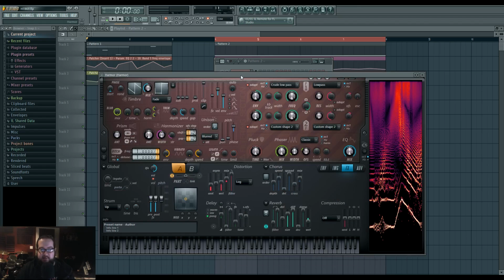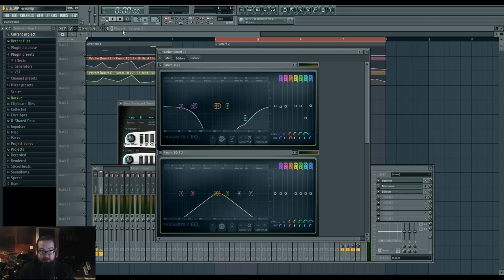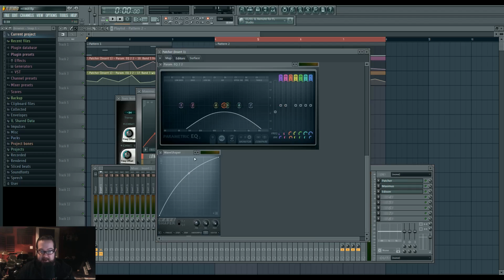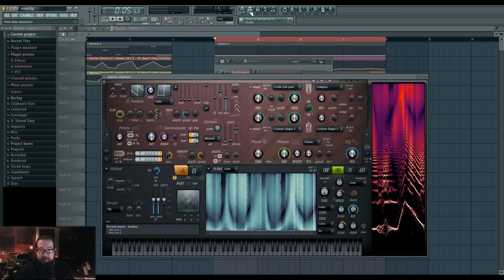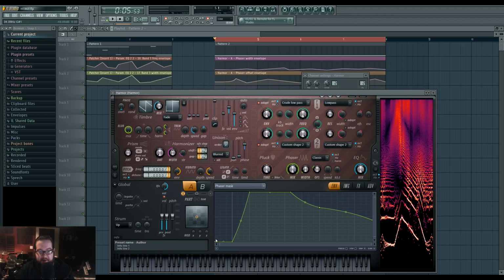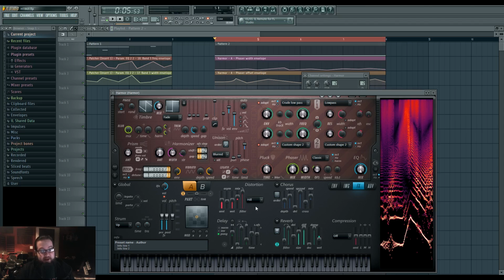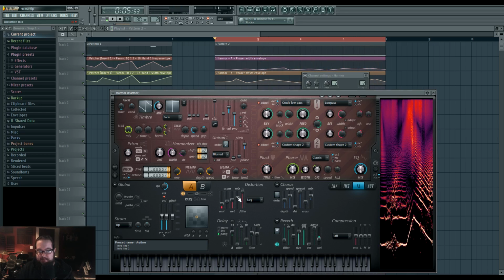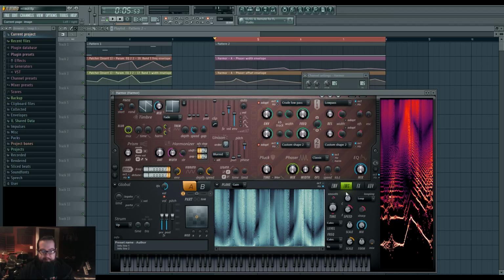How To Bass 69: Bandpass Resampling High Frequency Preservation (Part 2)